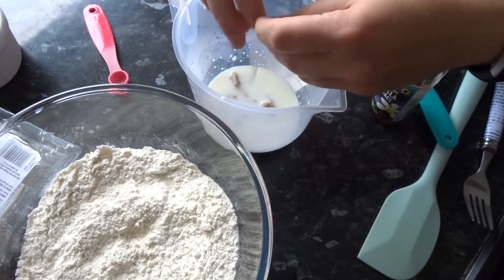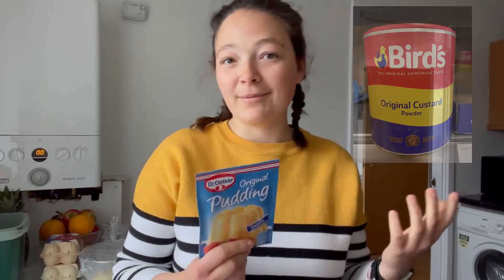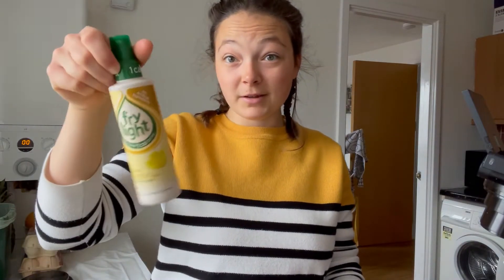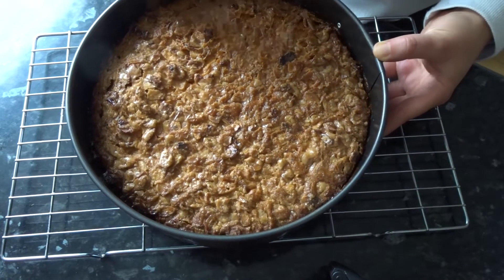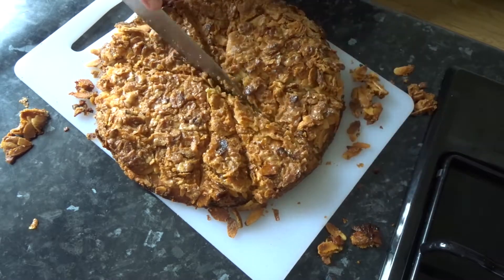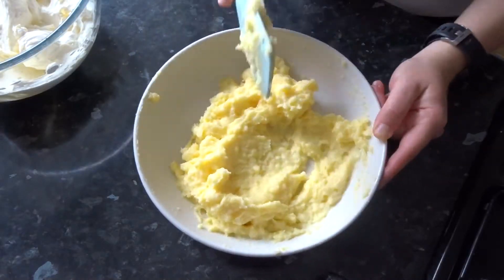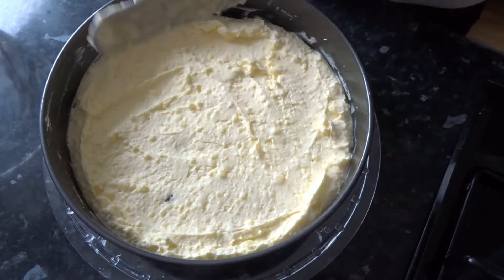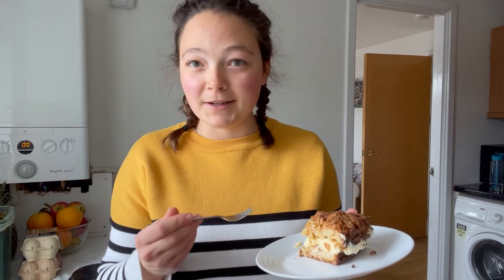How to make Bienenstich | "Bee Sting Cake" | German Baking Classic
Hi everybody! Having grown up in Germany, I have had a lot of exposure to German baking and have very much enjoyed baking things traditional to the country. Today I am going to show you how to make an absolute German classic: Bienenstich! Bienenstich (“Bee Sting Cake”) is made with an enriched dough, filled with a custard cream filling and finished with a crunchy almond topping! A great recipe for the summer and one of my absolute favourites! You can find the full recipe on my blog (link below) as always if you want to try making this yourself!

- 26cm round spring-clip tin
- Electric hand whisk
- Small pot
- Wire cooling rack
- Mary Berry Cake Lifter
- Tala Small Angled Palette Knife
- Silicone spatula